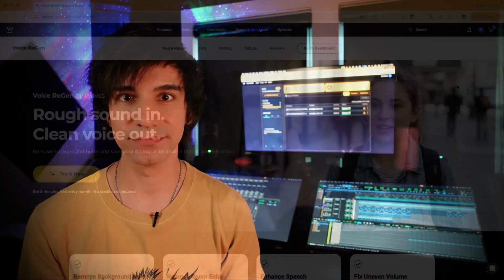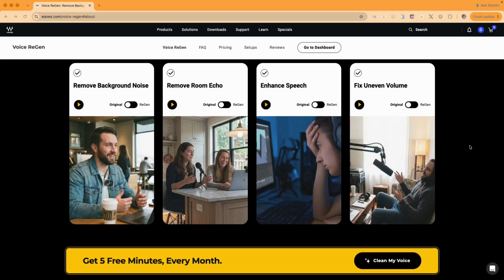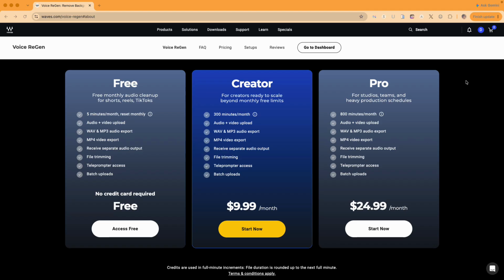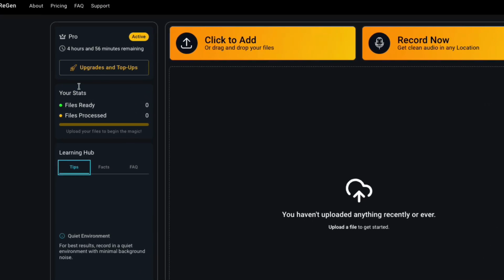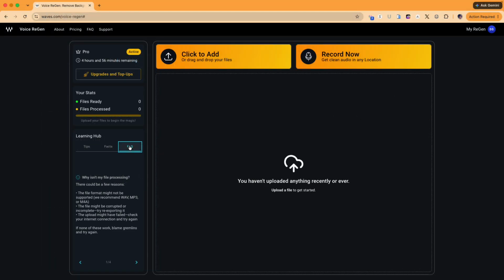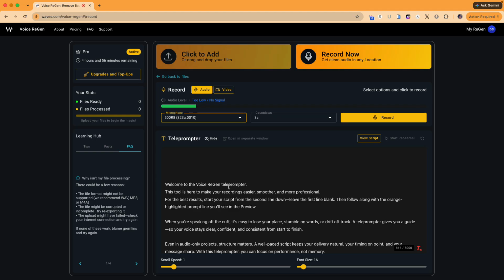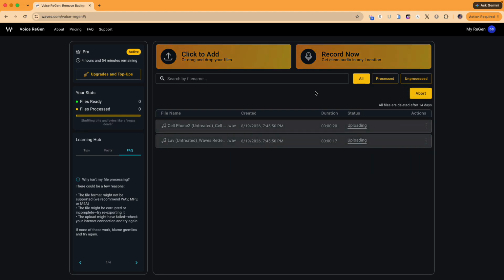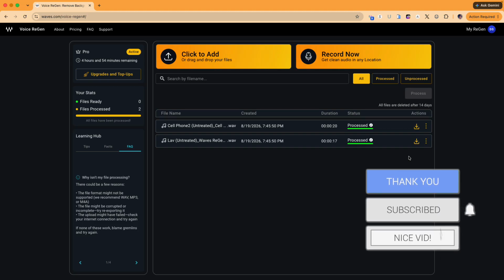Waves Voice ReGen: Can AI Really Save Bad Audio? (Honest Test)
Waves Voice ReGen promises clean dialogue from rough recordings — no plugins, no DAW, just upload and download. In this Waves Voice ReGen review I walk through the service and then run two real problem files through it so you can hear the before and after for yourself.

Voice ReGen is a browser-based AI voice cleanup service from Waves Audio built to remove background noise, remove room echo, enhance speech clarity, and fix uneven volume on both audio and video files.

In this video: what Voice ReGen is, what the pricing gets you, a look inside the online portal including uploading files and the built-in recorder and teleprompter, before-and-after listens on two files, and my honest take on whether it's worth using.

🔗 Try Voice ReGen free

⏱️ CHAPTERS
00:00 - Intro
00:48 - What Waves Voice ReGen is
01:32 - Pricing
02:22 - Inside the portal: uploading your files
04:52 - RESULTS: before and after
06:11 - My verdict

MAKE YOUR STUDIO SOUND AMAZING❗❗❗